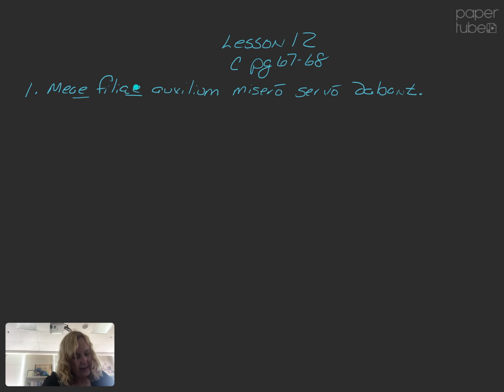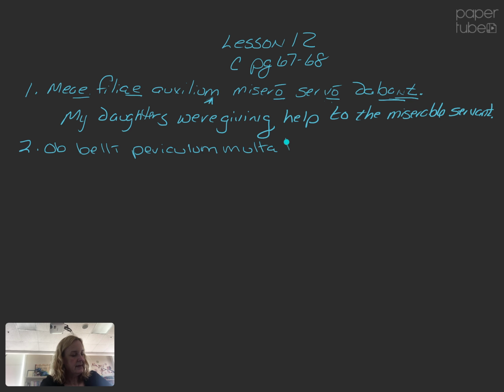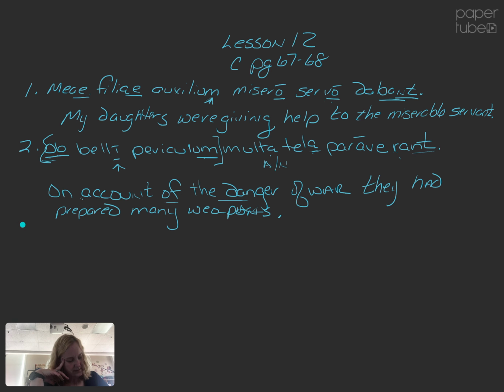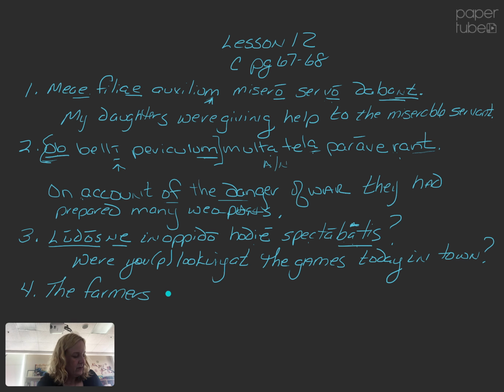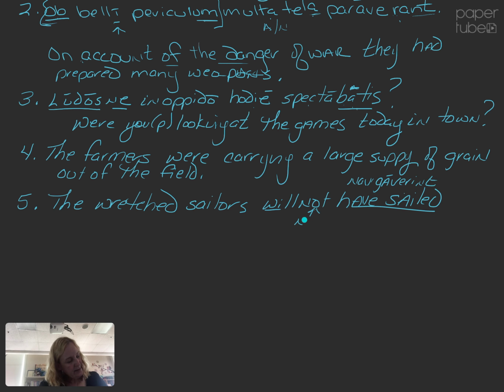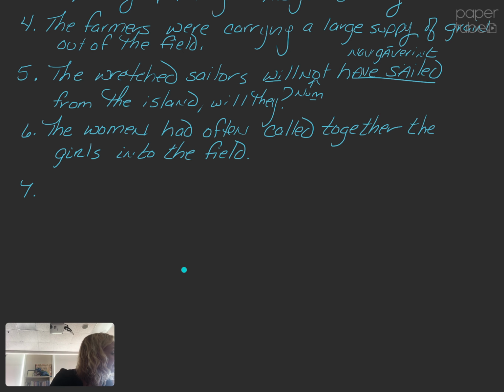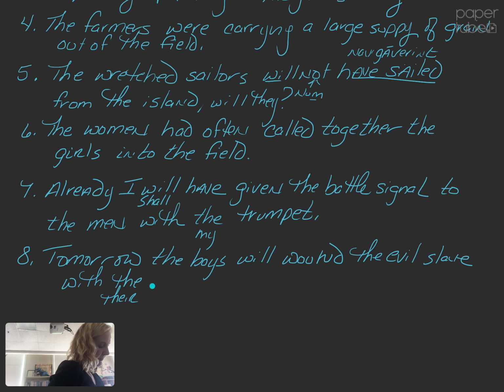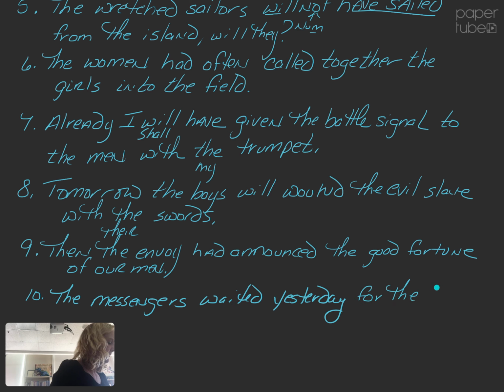L12 Grammar C Corrections